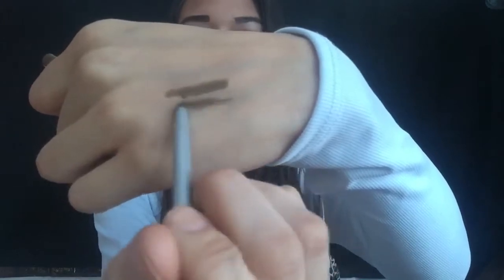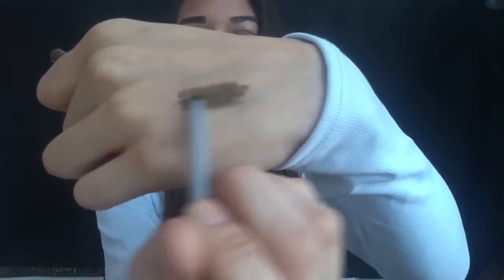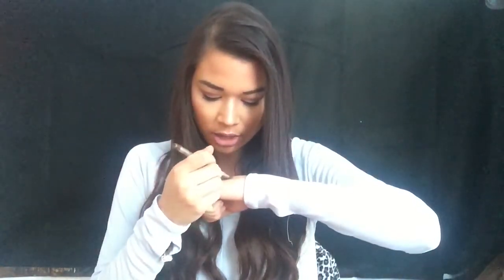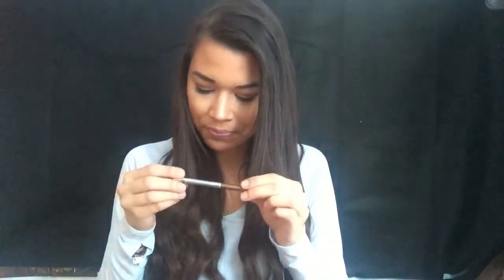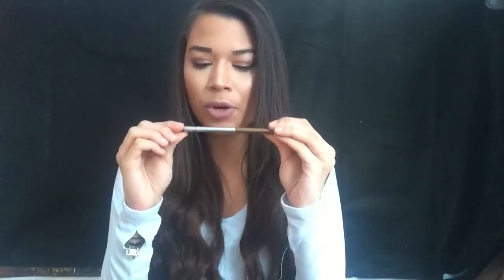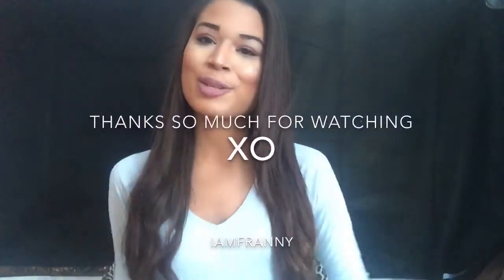Unboxing my Ipsy | January 16'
Here is everything you need to know

FYI! Ipsy is a $10 monthly subscription service
- they send you a makeup bag with 4-5 deluxe beauty samples and most of the time the products are full sized!

Please let me know what you got in your Ipsy Glam Bag! If you just signed up please let me know what are your thoughts!

N/a coming soon!!!

Be sure to check out my last video my vlog everyday with franny. More to come

xo
fran